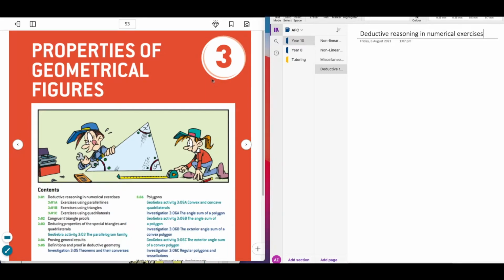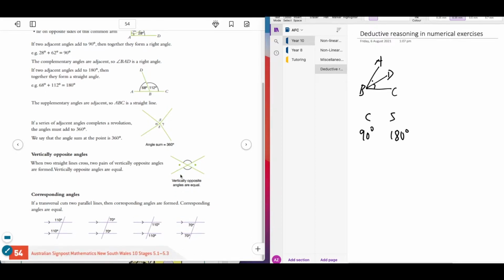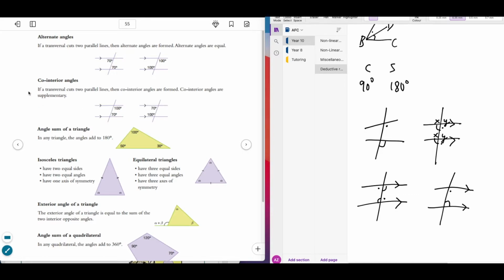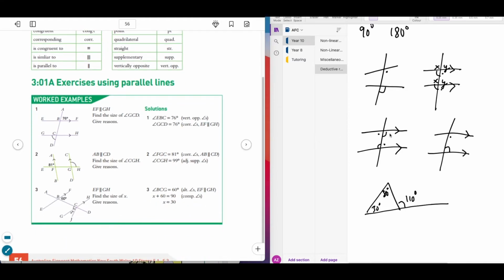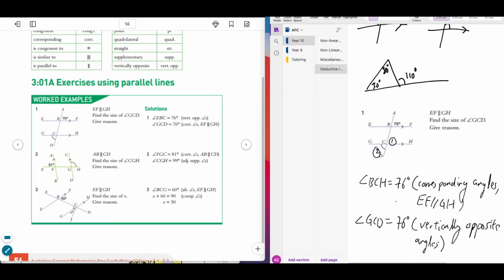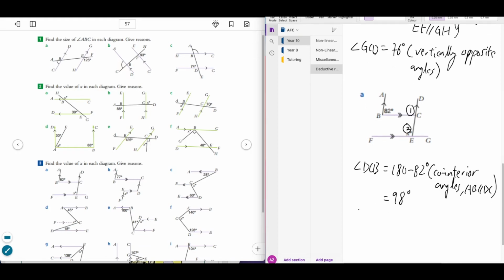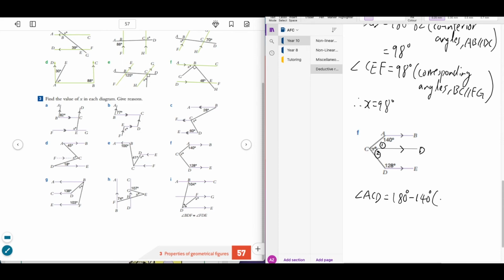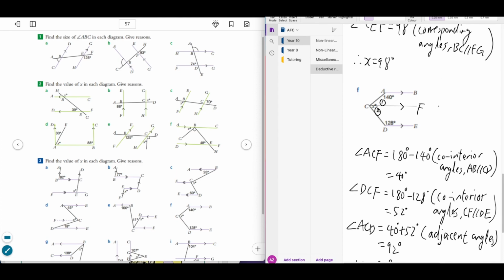Geometry: Parallel lines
Deductive reasoning using parallel lines